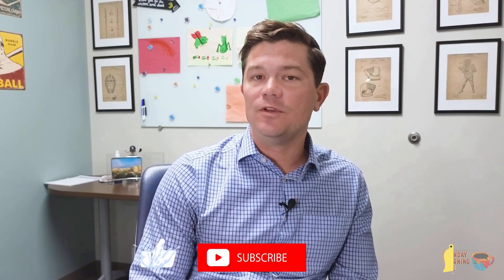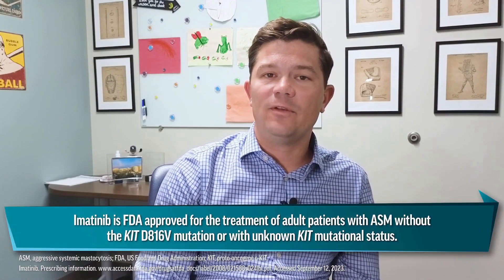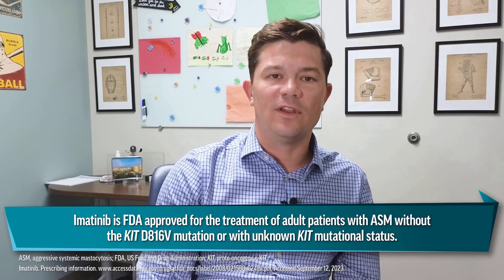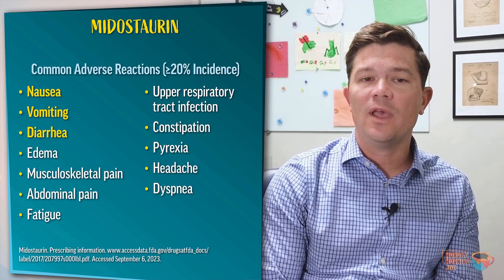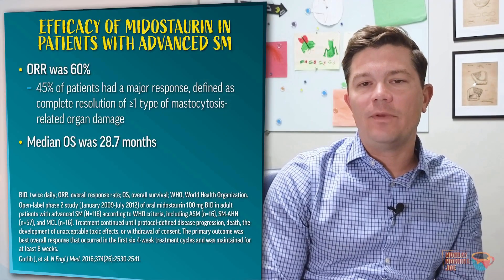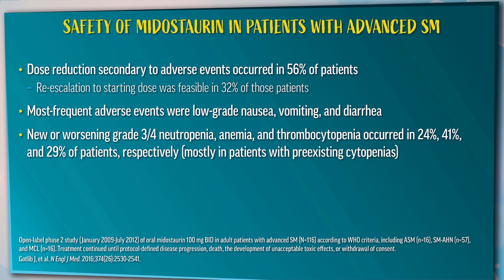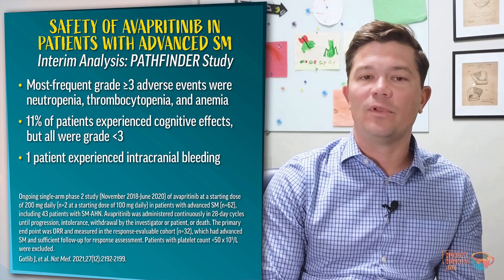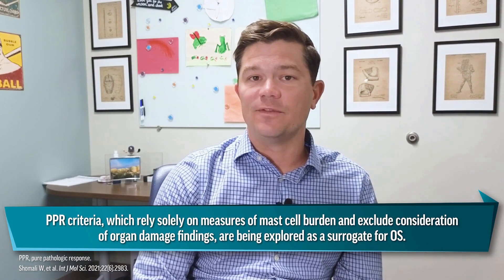Treatment decision-making for SM-AHN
Historical systemic mastocytosis (SM) therapies, such as interferon and cladribine, are being replaced by targeted KIT inhibitors. Dr. Andrew Kuykendall explores the recent evidence regarding the efficacy and safety of available KIT-targeting therapies in this episode of Monday Morning Joe.

Spend Your Monday Mornings with Us!

Monday Morning Joe with Andrew Kuykendall, MD

October 30: Treatment decision-making for SM-AHN - You are here now!